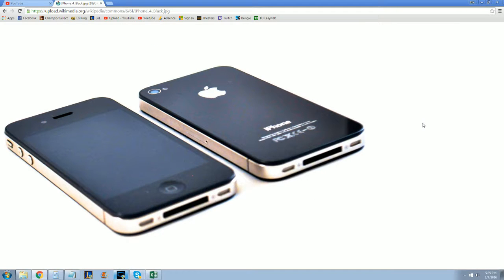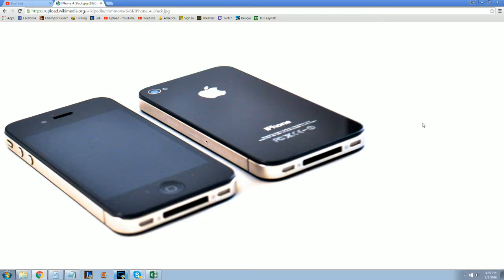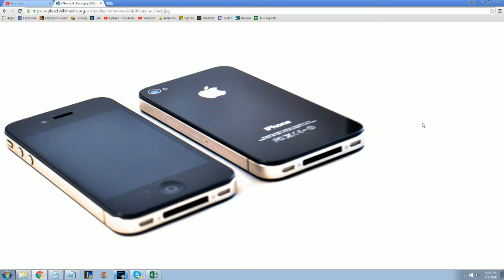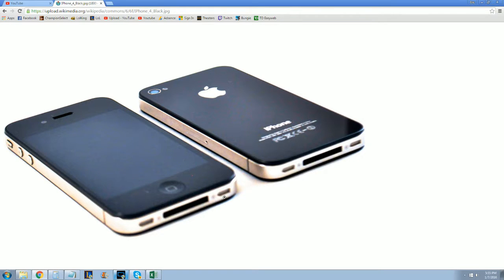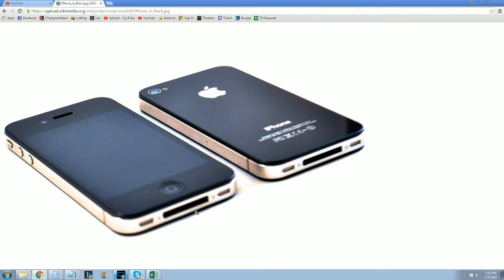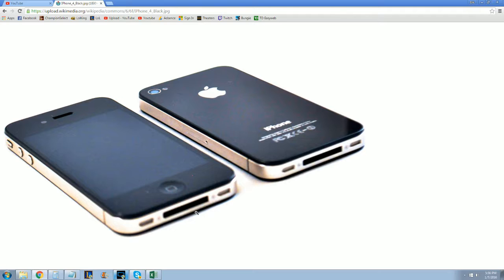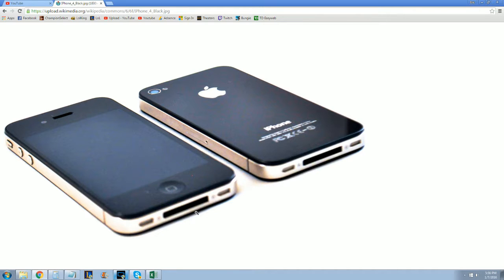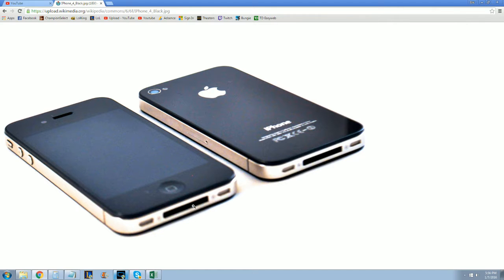Iphone's not Playing music through it's Speakers - How to Fix!!!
hey everybody! this video is going to quickly explain to you how to (90%) of the time get your speakers on your iphone to work again when they suddenly stop working!